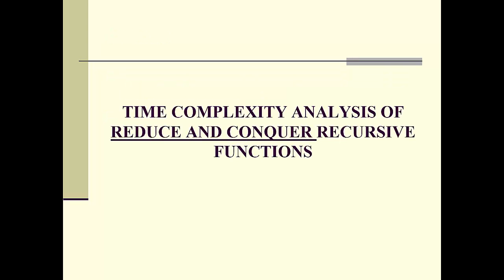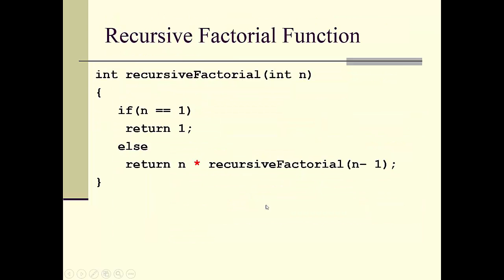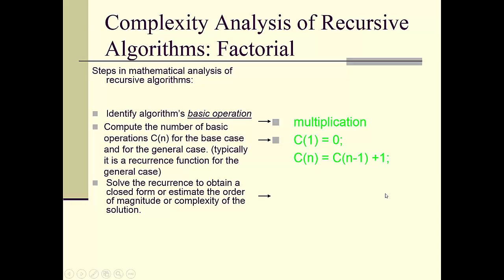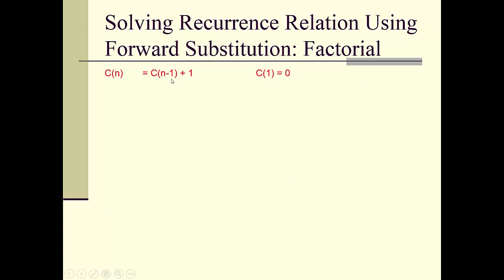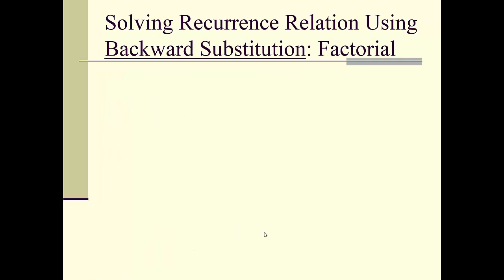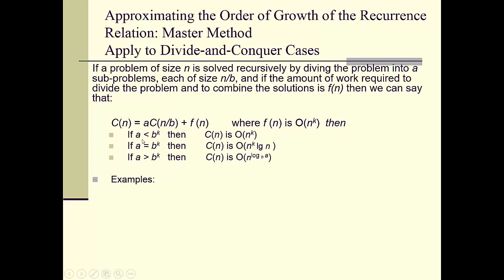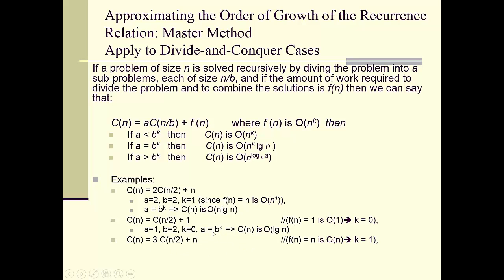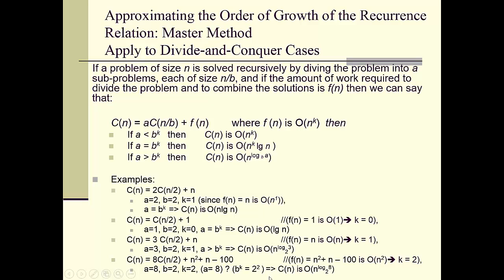Recursion Time Complexity